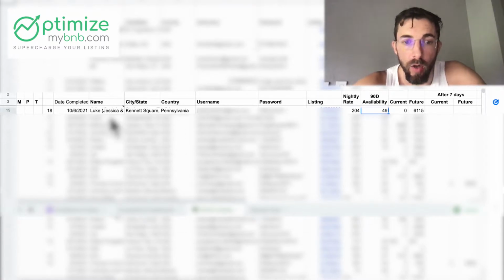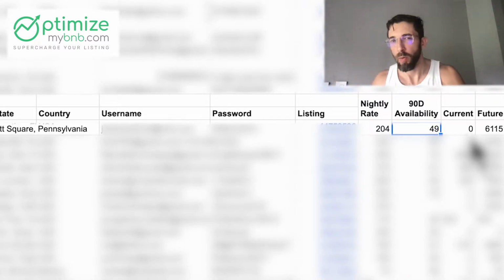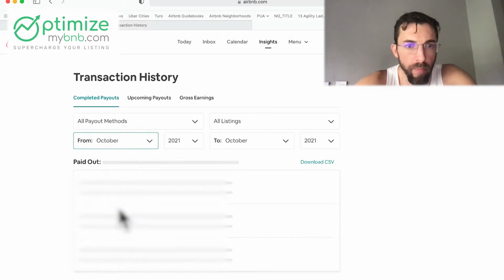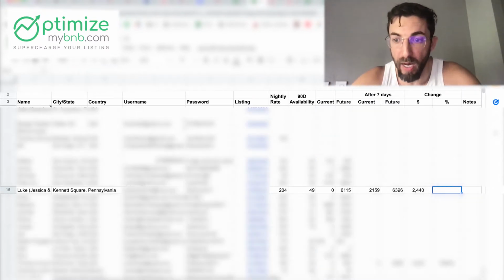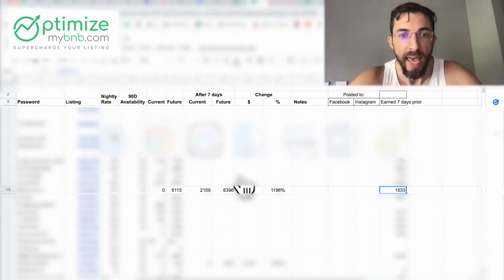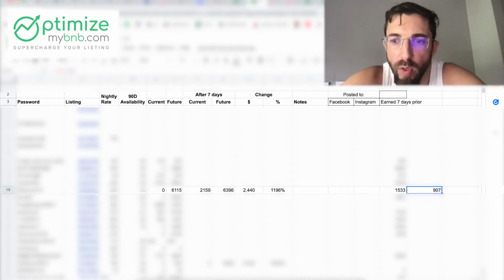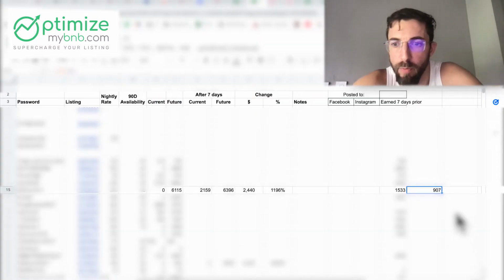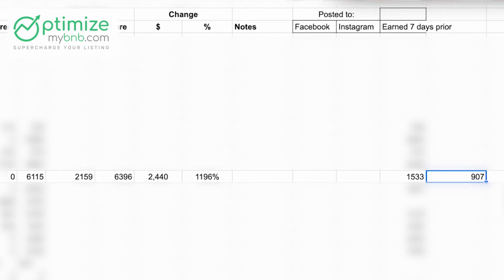How To Double Your Airbnb Income In 7 Days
In this video, we're going to show you how to double your Airbnb income in just 7 days!

Whether you're new to Airbnb or you're already successful with this online platform, this video will show you how to improve your Airbnb business and boost your earnings. We'll provide you with the step-by-step instructions you need to increase your income and make more money from this beloved online home rental service!

Not yet an Airbnb host? Click this link and I'll be your ambassador:

_ I help Airbnb hosts make more money. I do that through a variety of ways including my always free blog and video content. But you can also pay me to help you earn some income right away. You can do that through purchasing either Super Host or Elevate Host Listing Optimization (link below).

I actually measure how much money the host earns with this investment and I take you through one of those optimizations here.

Please note that about 80% of purchasers do see an immediate increase in revenue and 20% do not for a variety of reasons including bad reviews, seasonality, bad pricing, or few available days.

【Table Of Contents: Airbnb Case Study】
0:00 Intro
0:18 Products
1:16 Intro case study
2:31 Transaction history case study
5:20 Example: My own listing
5:58 Explanation on what changes after optimization
6:20 Info about online services
8:08 Conclusion

RECOMMENDED AIRBNB AMENITIES